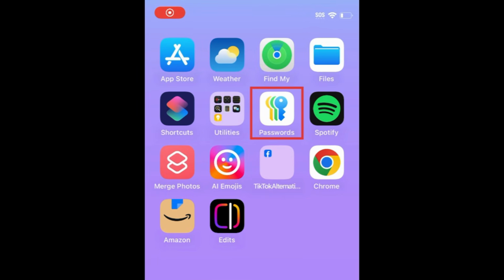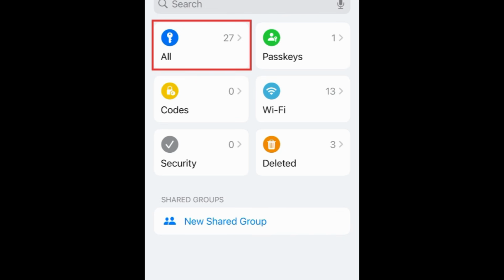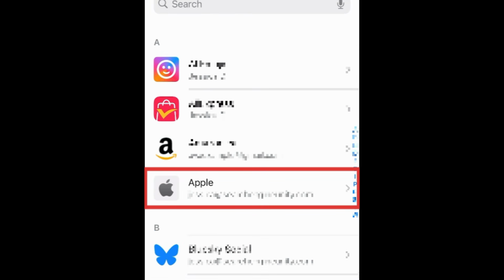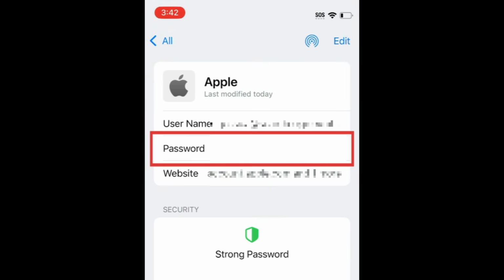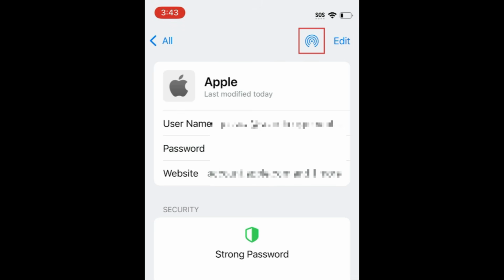How to See Your Apple ID Password on iPhone in 2026 (Full Guide)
Can’t remember your Apple ID password and want to find out what it is without resetting? We’re here to help. Watch this video to learn how to see your Apple ID password on iPhone.

To see your Apple ID password on your iPhone, first open the Passwords app. Unlock the app with Face ID or your device passcode. Then tap All. Scroll down and tap Apple. Then tap Password to view the password for your Apple ID account. You can copy the password from here if needed, or share it using AirDrop.